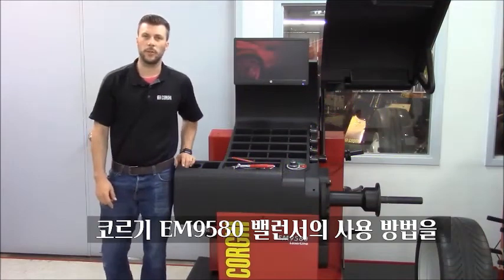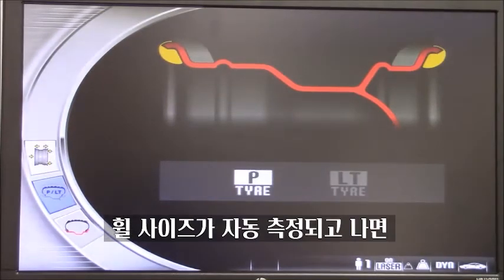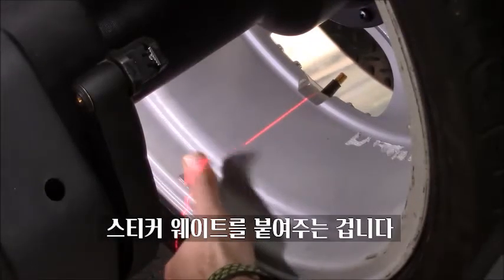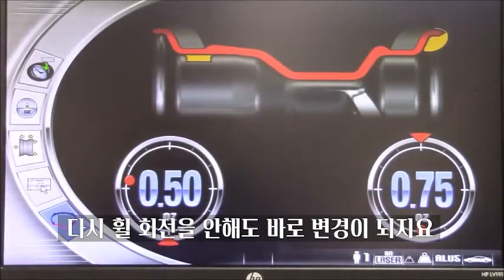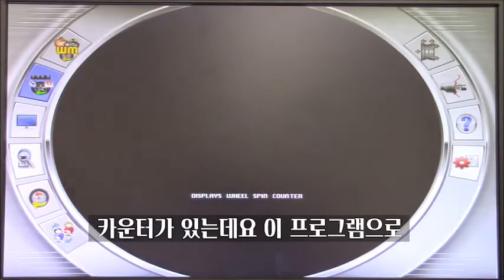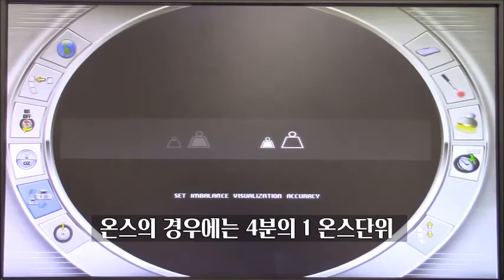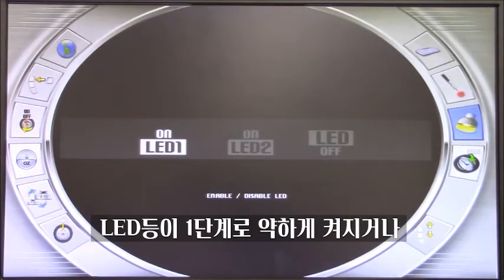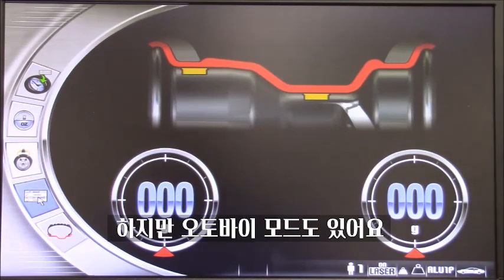EM9580C 사용 설명 (한글자막) (VAS 741 001)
록산기전
VAS 등록번호: VAS 741 001

가성비가 뛰어난 전문가용 밸런서 Corghi EM9580C의 사용 동영상

업무량이 많아도 작업이 원활하도록 돕는 각종 고급기능이 탑재된  전문 밸런서입니다.

1. 납 수취부 자동 대기 기능
2. 자동 휠 타입 인식 기능
3. 레이저 라인 가이드 기능
4. 자동 음파 림폭 측정 기능
5. 모니터 방식

[원본]
CorghiUSA